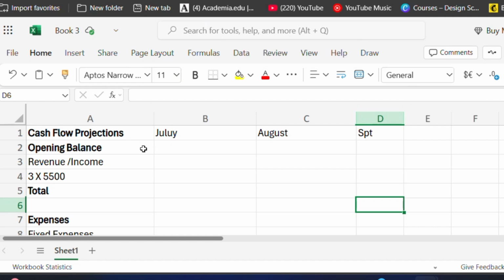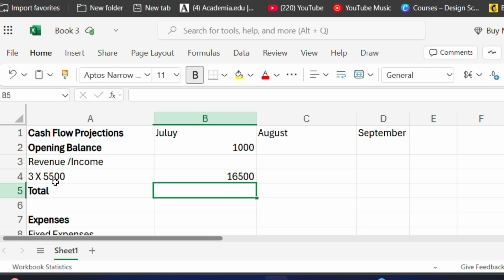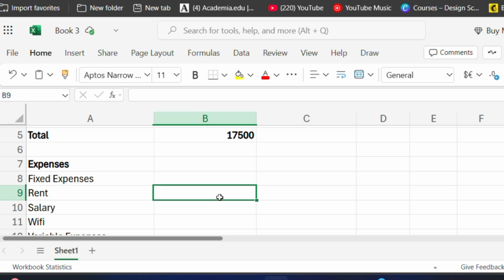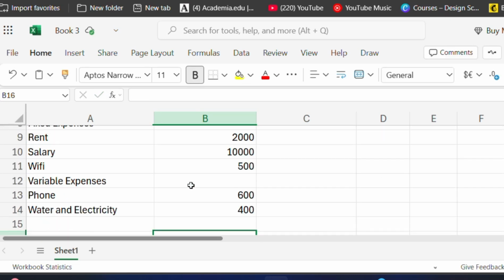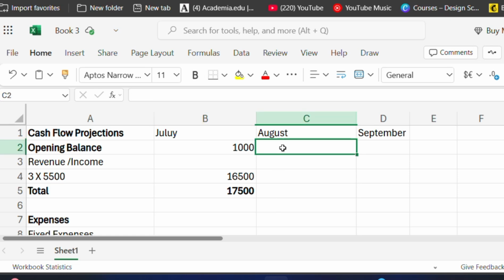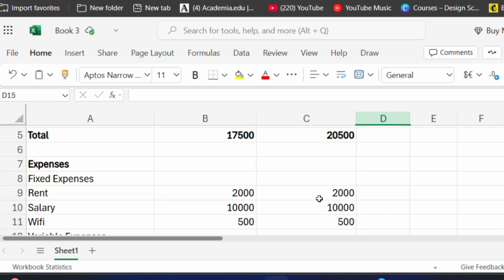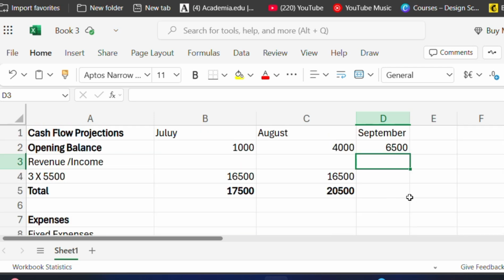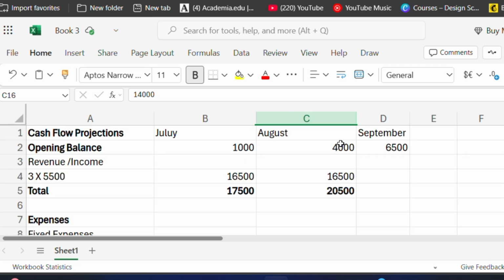How To Create A Simple Cash Flow Projection: 4 Easy Steps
You’re trying to scale, add more clients, hire more staff… but your cash runs out mid-month? That’s not growth. That’s chaos.

In this second episode of the Growth Roadmap Series, Kenneth Phiri explains why cash flow projections are the non-negotiable foundation for scaling a business.

Learn how to build your simple cash flow model, forecast cash gaps before they hit, and scale with confidence — not blind hope.